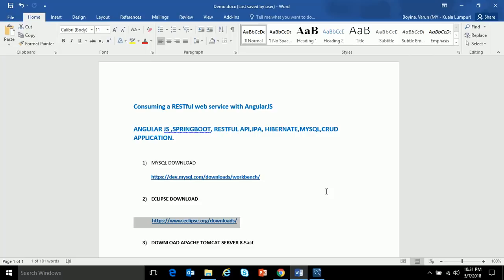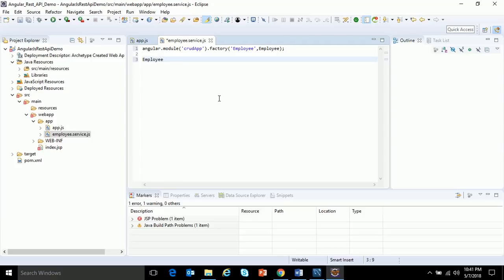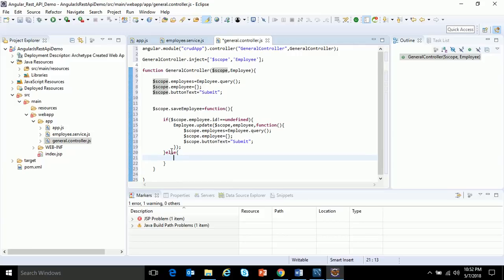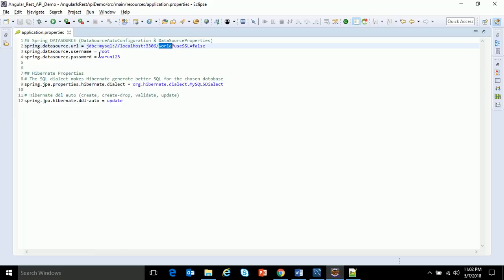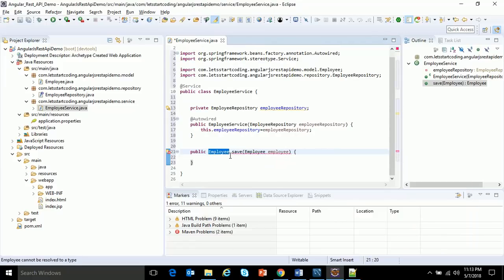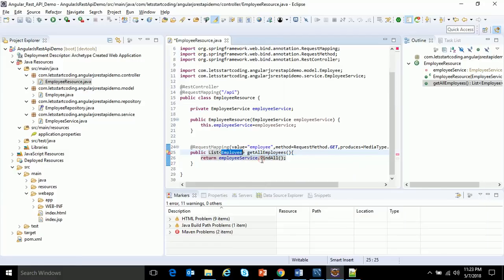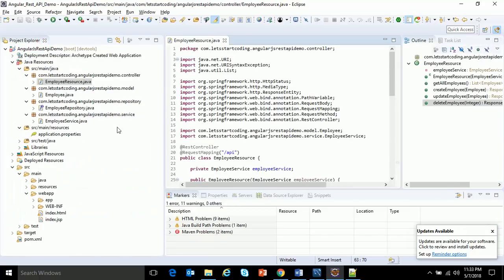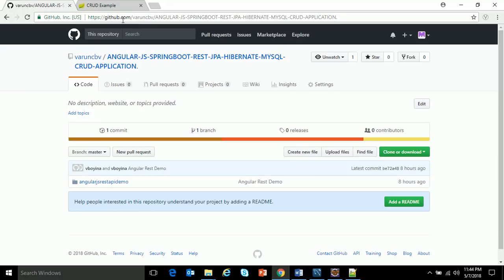AngularJs,SpringBoot,Restful API,JPA,Hibernate and MYSQL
(shop Amazon-Contract Cell Phones & Service Plans)
(FireTV stick with Alexa Voice Remote and media player)
A small demo showing   AngularJs,SpringBoot,Rest API,JPA,Hibernate and MYSQL.